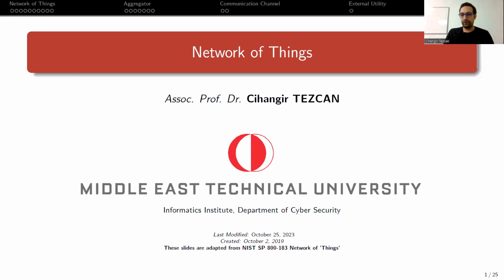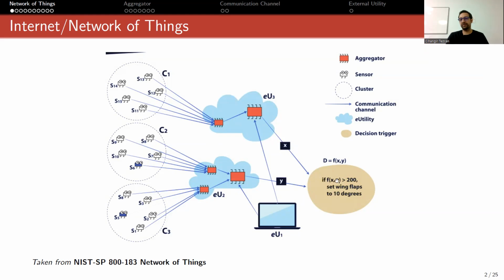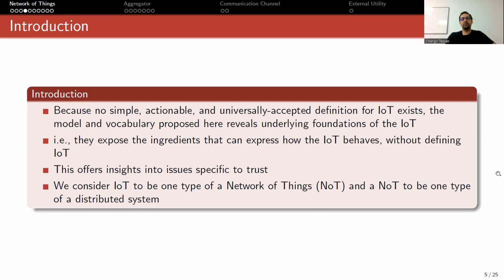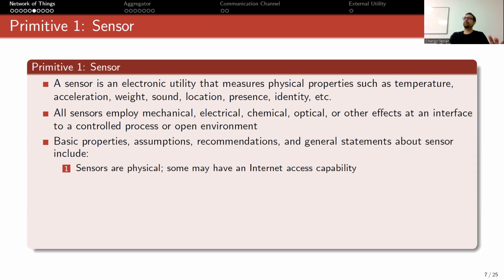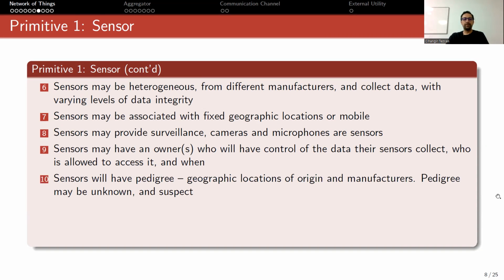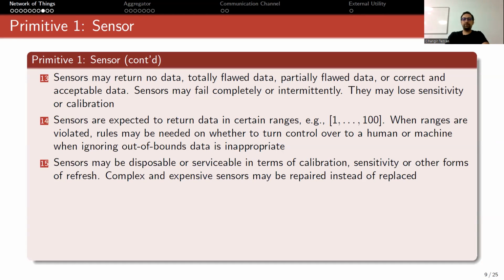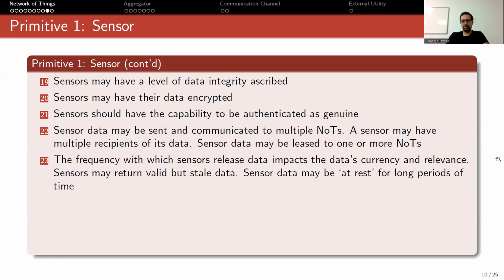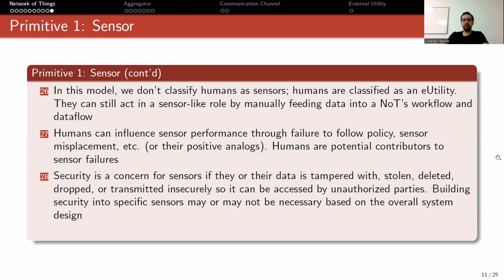Network of Things: Sensors